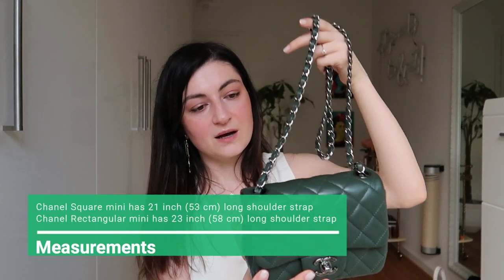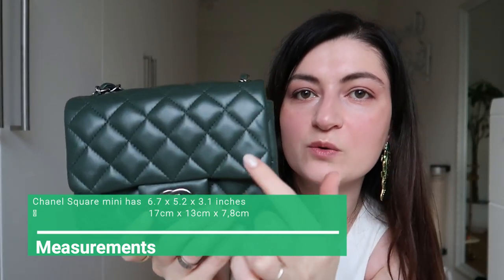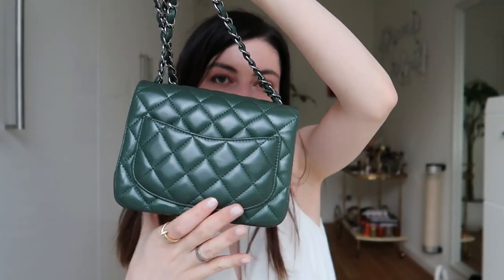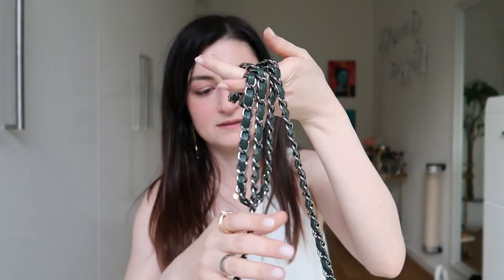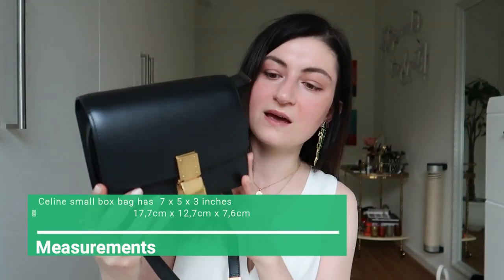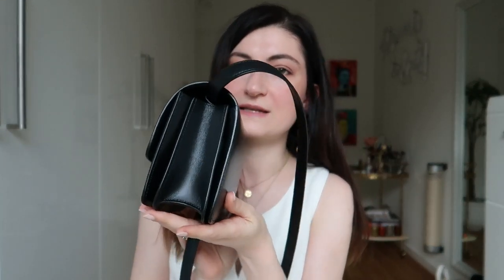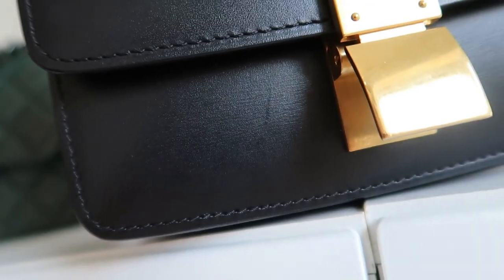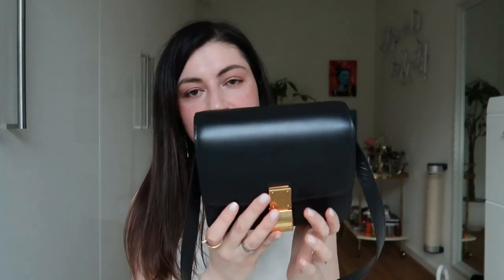Chanel square mini vs Celine small classic box; SIZE; PRICE, WHAT FITS + MOD SHOTS| Prettite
Hello Lovelies!

I filmed the in-depth comparison of my two most used handbags - Chanel classic flap in mini square form and Celine small classic box.
Both are elegant, timeless pieces which you can use on and on for long years. Despite the similarities, aesthetically they are very differently structured.
In this video I am gonna talk about their individual features, their prices, what fits inside as well as show you the mod-shots.

Review of the features of Chanel square mini  - from minute 2:33
Review of the features of Celine classic box - from minute 7:20
Prices of the two - on minute 06:11 & 10:43
What is in my bag - from minute -  11:37
modelling shots - from minute 17:50

best,
Sopho